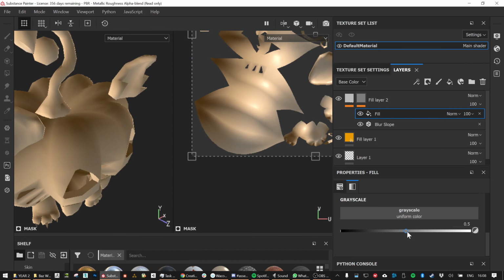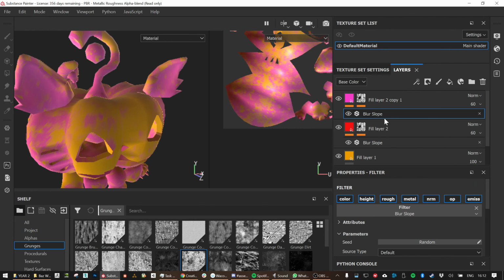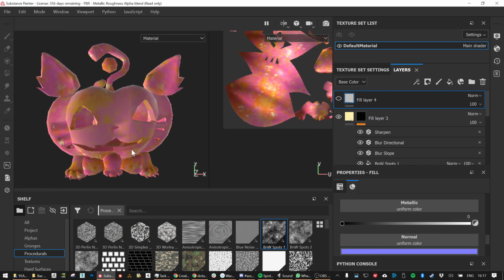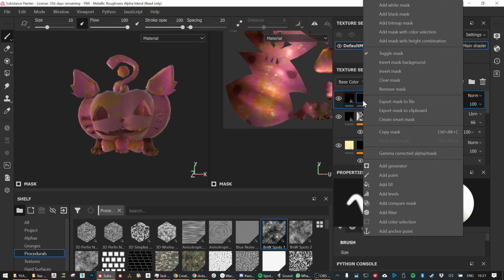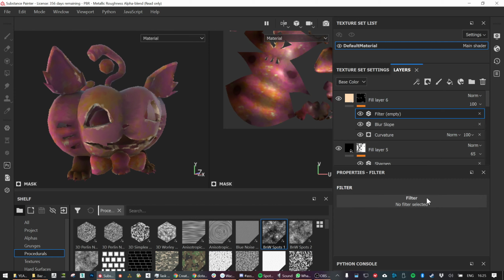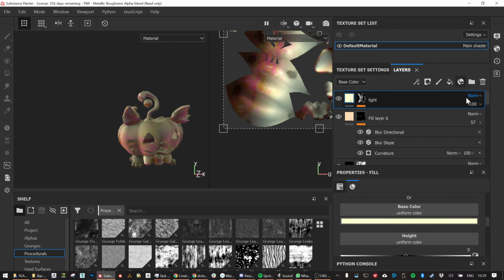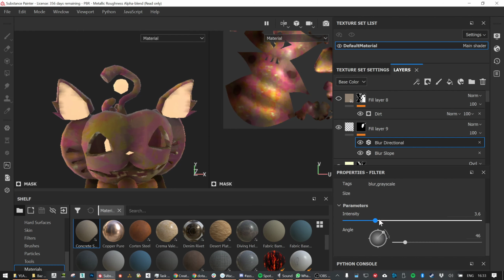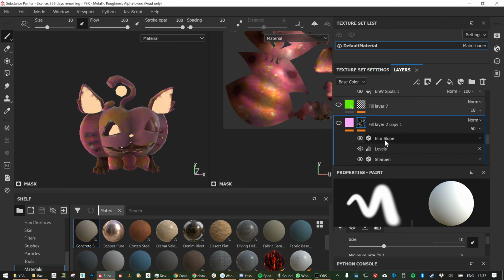Stylised Painting Substance Painter